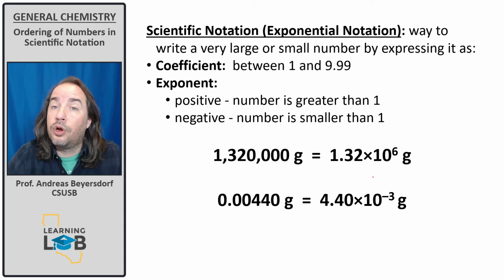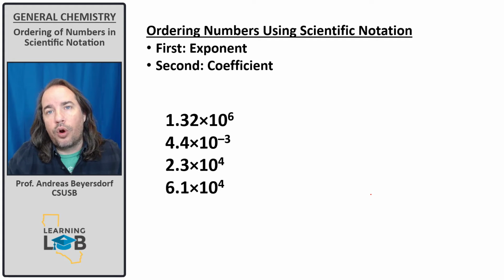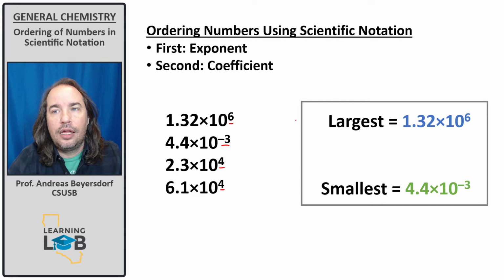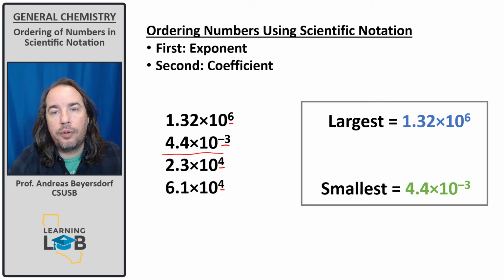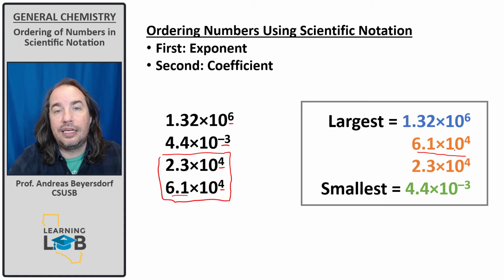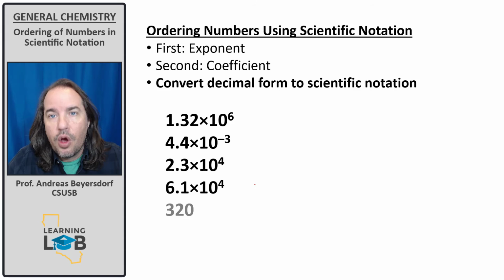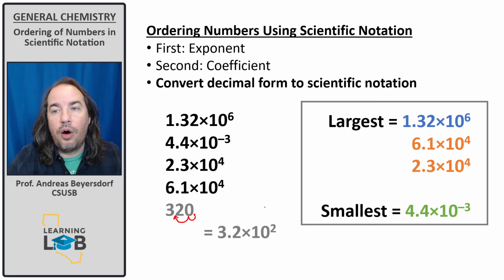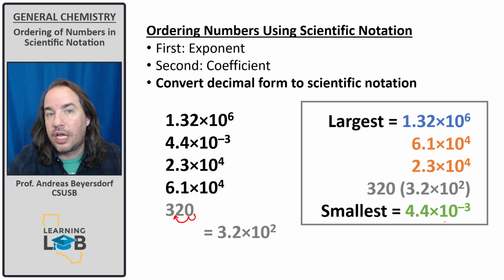Gen Chem: Scientific Notation Ordering